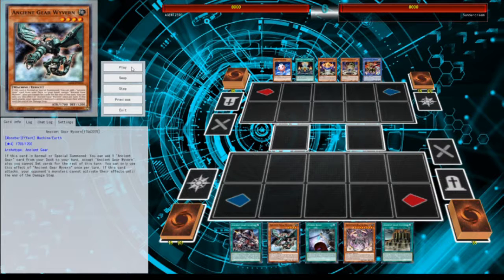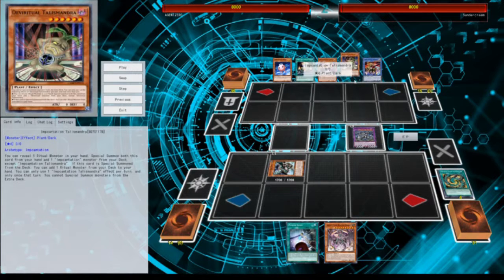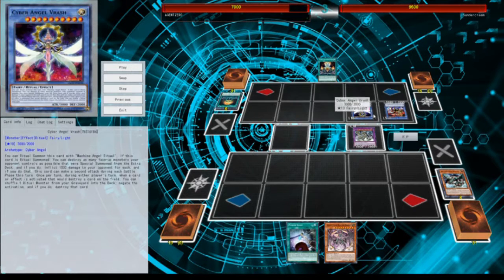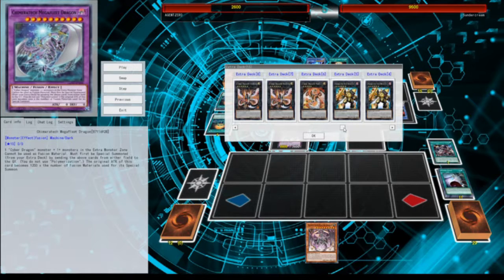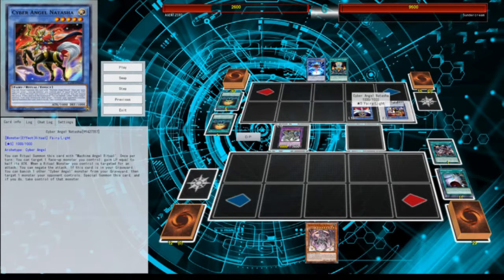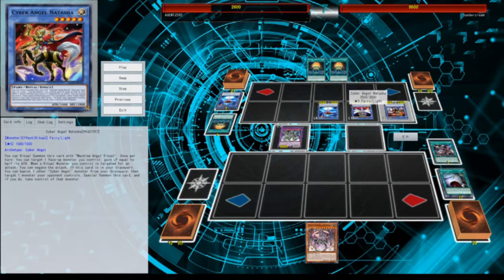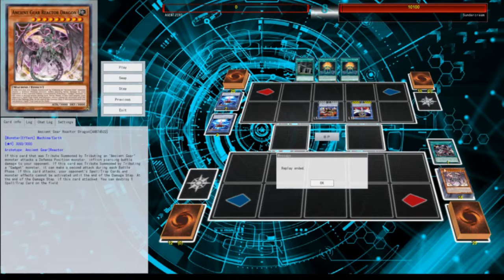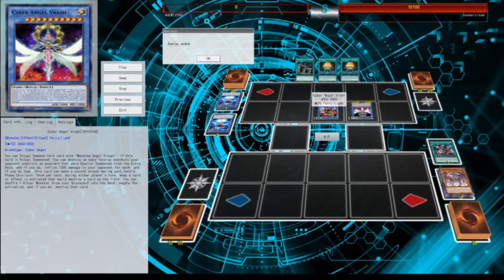Judgment Dice Round 1 Game 3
Game 3 is here with Evan playing Cyber Angel!

Want to Come chat with us and the rest of the gang?